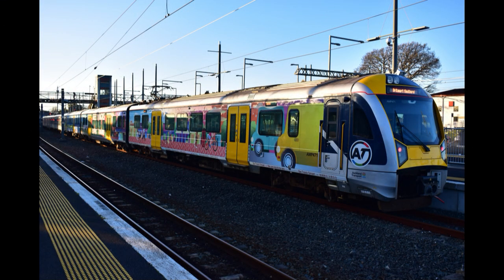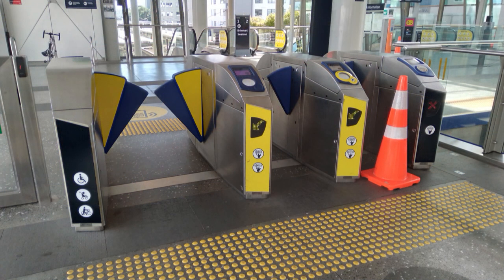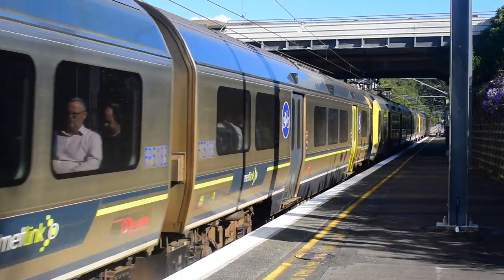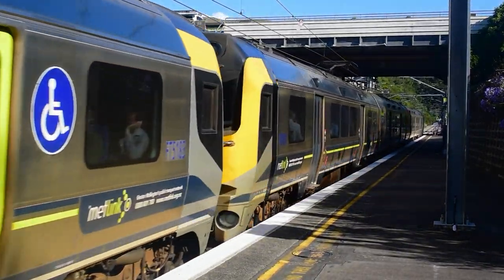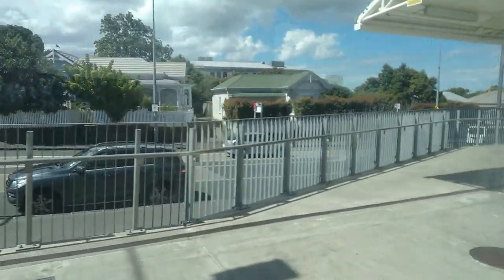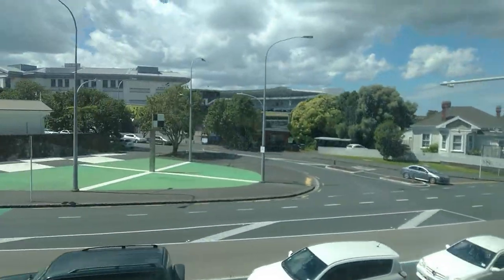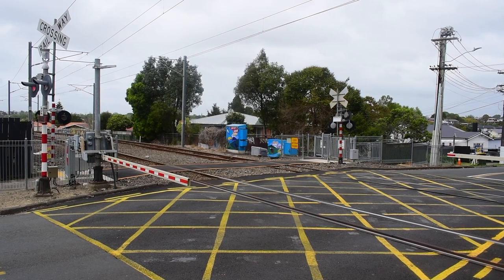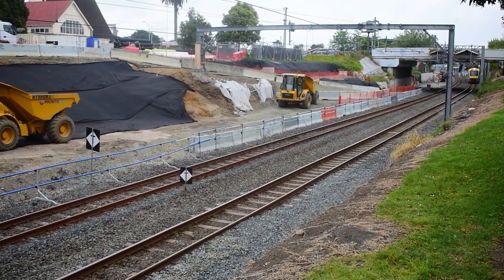Reviewing Auckland's AM electric units (Newmarket to Baldwin Avenue Trip Report) ~ (HD)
In this video we'll be seeing what it's like to ride on Auckland's commuter services as they are today, by covering a short section of the 'Western Line' service (actually the North Auckland Line). The specific EMU I rode on happened to be one of the newer units; part of the extra batch of 15 units that were built in 2019 / 2020.

Date of Travel: Monday January 16th, 2023
Distance Travelled: around 5.7 kilometres
Section covered: Newmarket to Baldwin Avenue (North Auckland Line)
Motive Power: AM 851
Operator: Auckland Transport